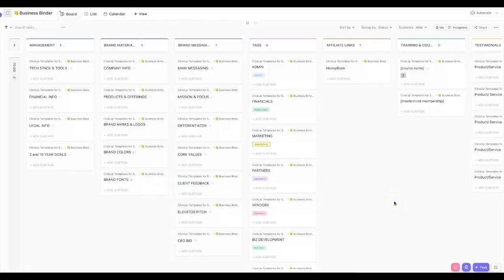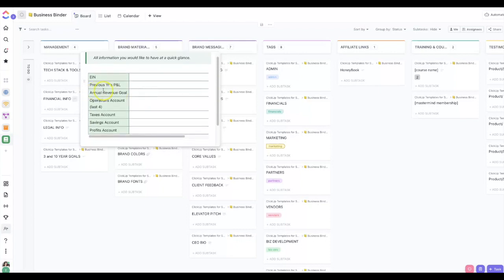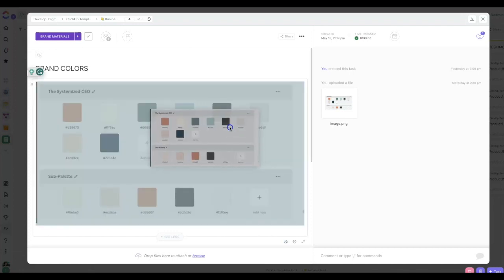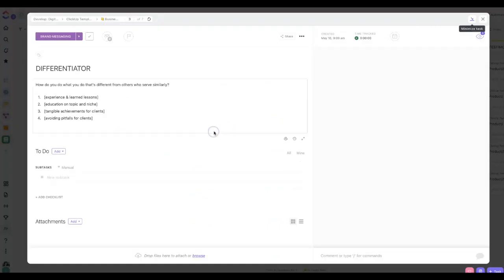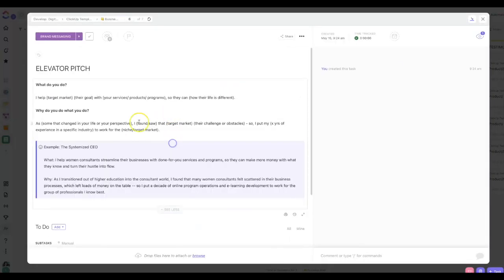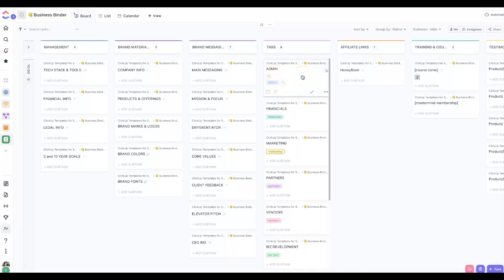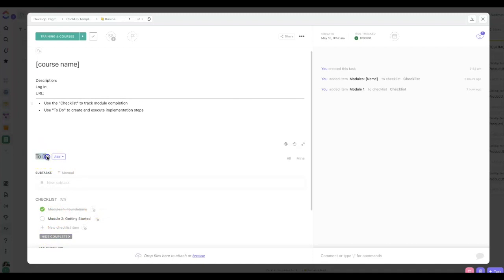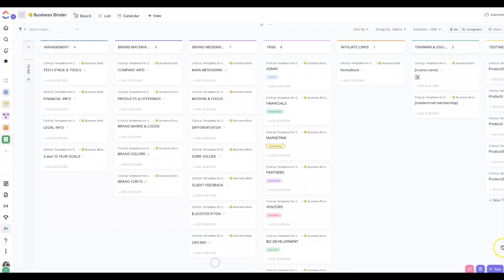Business Binder Template Tutorial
In this video, I'll show you how to create a business binder template that will help you organize all of your important business documents and information.

✨ KEY SHORTCUT